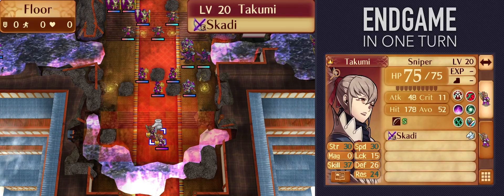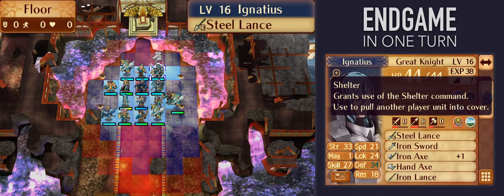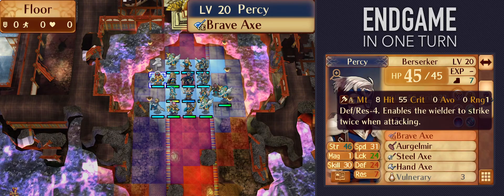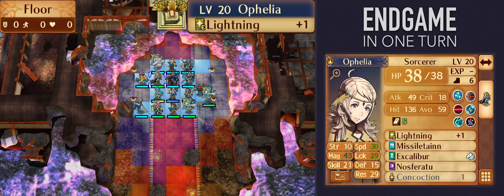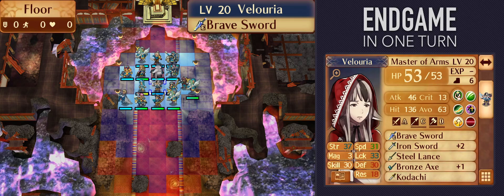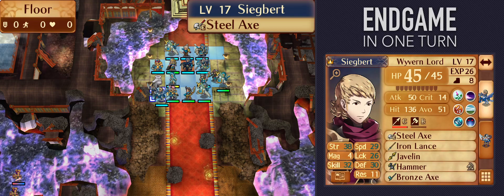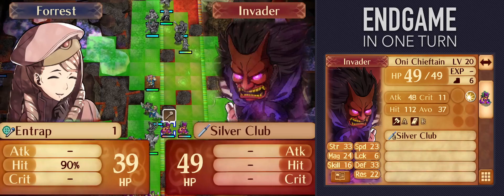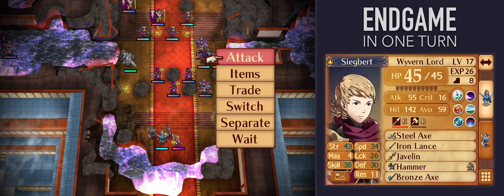One Turn for 1k: The Universal Solution to Conquest Endgame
Corrin wants to win without ever wearing shoes.

0:00 - Introduction
2:06 - Builds
7:16 - Demonstration

Active Roster:

+Mag/-Lck Corrin(M)
Mozu!Velouria
Laslow
Elise!Ophelia!Kana
Nyx!Nina
Azura!Dwyer
Jakob!Shigure
Selena!Soleil
Azura
Camilla!Sophie
Effie!Percy
Elise!Ophelia
Peri!Ignatius
Beruka!Midori
Felicia!Forrest
Charlotte!Siegbert

MODS INSTALLED:
Fates Icon Project, by Moonling:

Note that I have made some custom edits of my own.

I upscaled this with Waifu2x.

HD TEXTURE REPLACEMENTS (for Citra):
I've amalgamated all three of the following, dropping the upscaled textures for outfits in order to maintain compatibility with the Promotion Textures Pack. I also made a tiny number of custom edits myself to fix text errors in these packs.